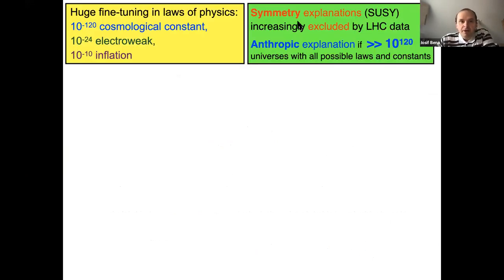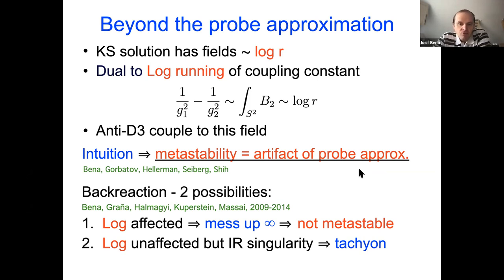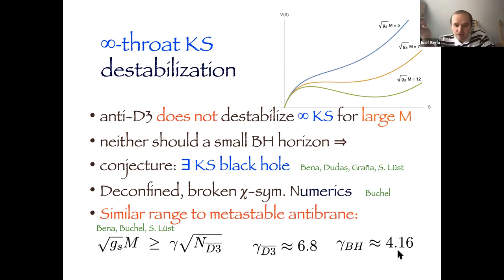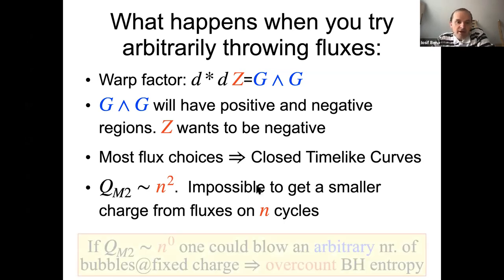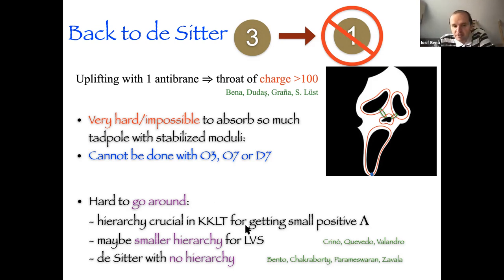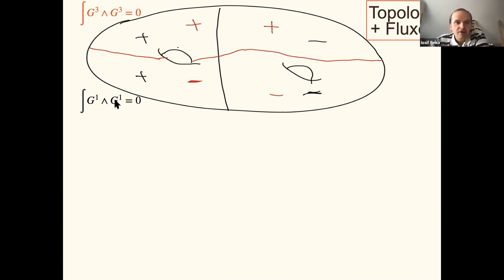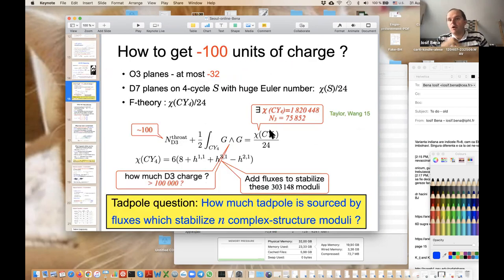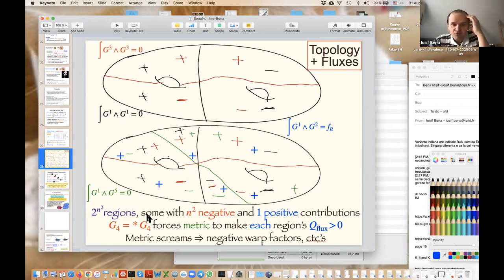Iosif Bena (Saclay) - The Tadpole Problem